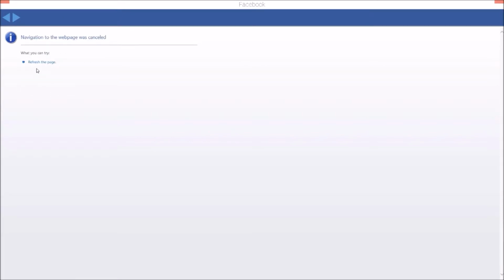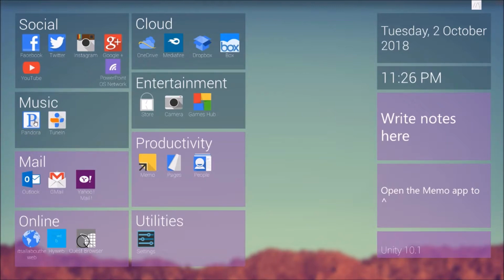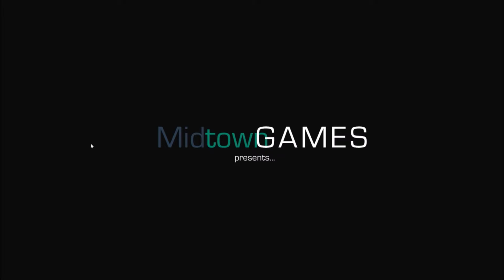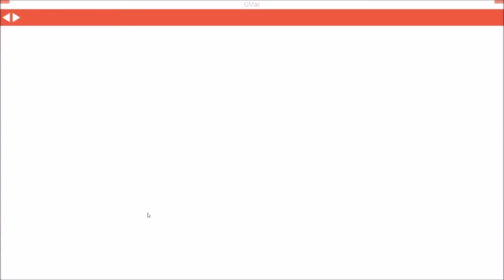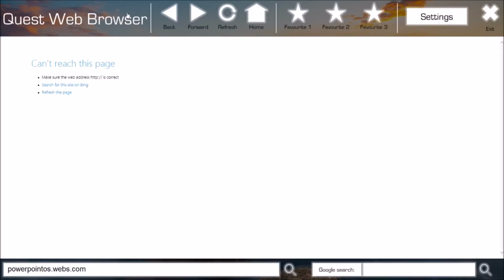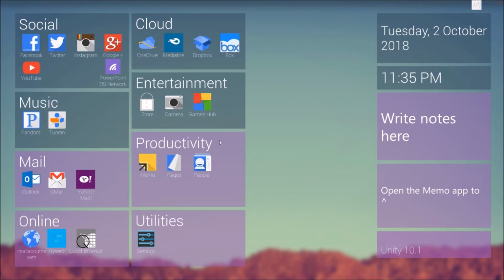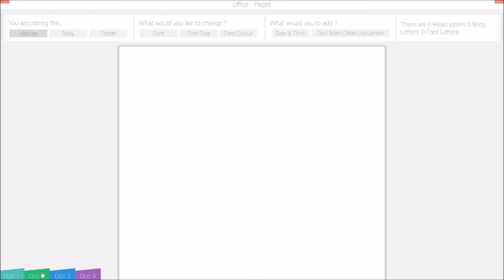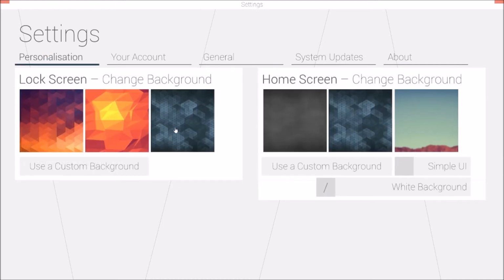Lets Explore Midtown Unity | Exploring Operating Systems #19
A new Exploring Operating Systems of Season Two! This is midtown Unity! A PowerPoint OS!

Also visit Powerpoint OS Network if you wish!